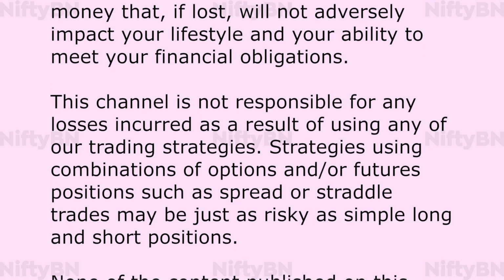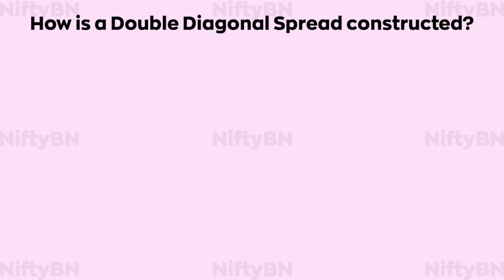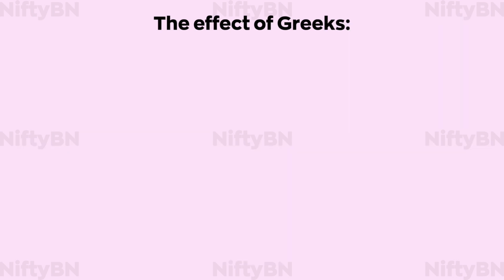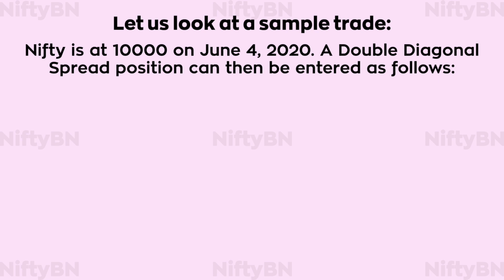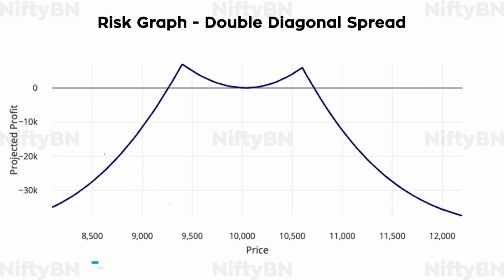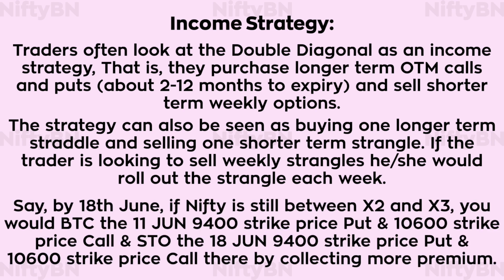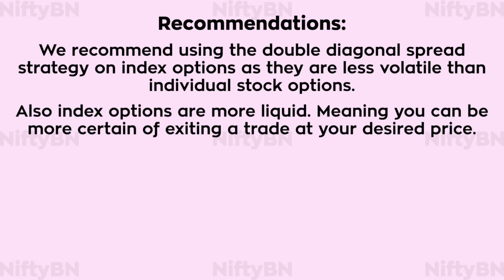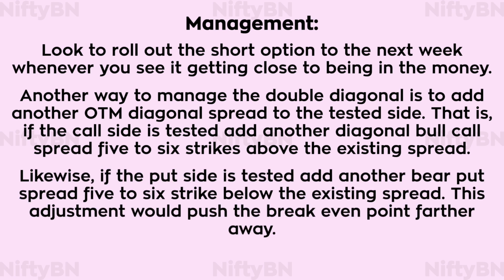Double diagonal spread as an income strategy | Live Nifty Example | Management | Recommendations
In this video we will learn how to use the double diagonal spread as an income strategy.

What is a Double Diagonal Spread?

The double diagonal spread is a combination of a diagonal bull call spread and a diagonal bear put spread.

A diagonal bear put spread is achieved by selling an out of the money put while also buying a further out of the money put. The options have different expiration dates.

A diagonal bull call spread is achieved by selling an out of the money call while also buying a further out of the money call. Here too the options have different expiration dates.

The sold options are shorter term options and the bought options are longer term options.

How is a Double Diagonal Spread constructed?

A double diagonal spread combines the aforementioned strategies. It is the purchase of an OTM put at strike price X1, the sale of an OTM put at strike price X2, the sale of an OTM call at strike price X3, and the purchase of an OTM Call at strike price X4.

The price of the underlying should be between X2 and X3. You are expected to continue selling shorter term options as long as the price of the underlying stays between X2 and X3.

The double diagonal spread strategy is deployed only if a trader is expecting little to no movement in the underlying asset price over the life of the longer term options.

The effect of Greeks:

As shorter term options decay at a faster rate than longer term options, time decay (Theta) is helpful to the position. That is, by entering this market neutral strategy the trader seeks to take advantage of the difference in the rate of time decay between a shorter term option and a longer term option.

Though the Double Diagonal has a similar risk/reward profile of an Iron Condor, Double Diagonal is a positive Vega strategy and Iron Condor on the other hand is a negative Vega strategy. That is, an increase in volatility would help the double diagonal position.

Let us look at a sample trade:

Nifty is at 10000 on June 4, 2020. A Double Diagonal Spread position can then be entered as follows:

Buy one 30 July 9000 strike price Put at 112.45 (X1)
Sell one 11 June 9400 strike price Put at 19.05 (X2)
Sell one 11 June 10600 strike price Call at 15.05 (X3)
Buy one 30 July 11000 strike price Call at 75.75 (X4)

Risk graph:

It is clear from the risk graph that the trader would make a profit as long as the underlying stays between the sold options. And the maximum profit at expiry is attained when the underlying ends exactly at the strike price of one of the sold options.

The exact profit and loss calculations cannot be made for this strategy as we are dealing with options with different expirations.

Income Strategy:

Traders often look at the Double Diagonal as an income strategy, That is, they purchase longer term OTM calls and puts (about 2-12 months to expiry) and sell shorter term weekly options. The strategy can also be seen as buying one longer term straddle and selling one shorter-term strangle. If the trader is looking to sell weekly strangles he/she would roll out the strangle each week.

Say, by 18th June, if Nifty is still between X2 and X3, you would buy to close the 11 June 9400 strike price Put and 10600 strike price Call and sell to open the 18th June 9400 strike price Put and 10600 strike price Call there by collecting more premium.

This you would repeat until the end of July. In the last week of July, assuming you are in the trade till then, the setup would be nothing but a weekly Iron Condor.

Recommendations:

We recommend using the double diagonal spread strategy on index options as they are less volatile than individual stock options.

Also index options are more liquid. Meaning you can be more certain of exiting a trade at your desired price.

As mentioned earlier, consider buying options that are two-three months or more in duration and selling weekly options, as the difference in the rate of time decay between a shorter term option and a longer term option would help the position.

Management:

Look to roll out the short option to the next week whenever you see it getting close to being in the money.

Another way to manage the double diagonal is to add another OTM diagonal spread to the tested side. That is, if the call side is tested add another diagonal bull call spread five to six strikes above the existing spread.

Likewise, if the put side is tested add another bear put spread five to six strike below the existing spread. This adjustment would push the break even point farther away.